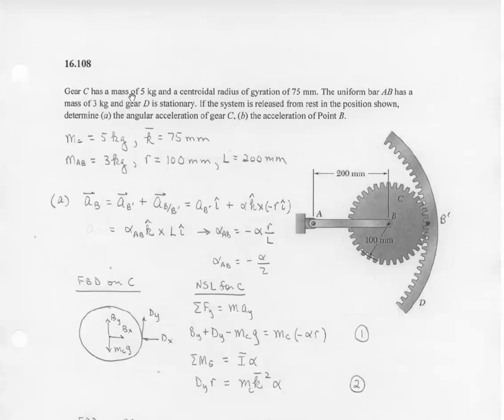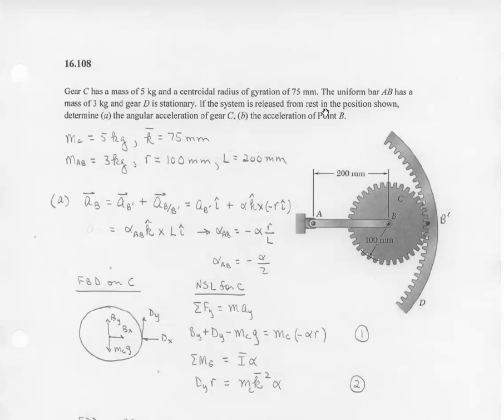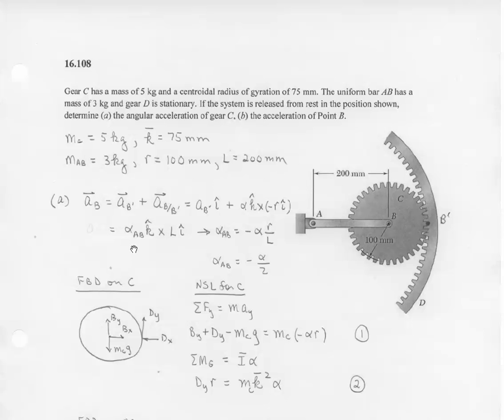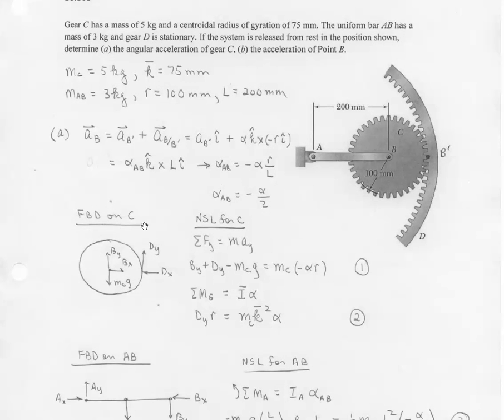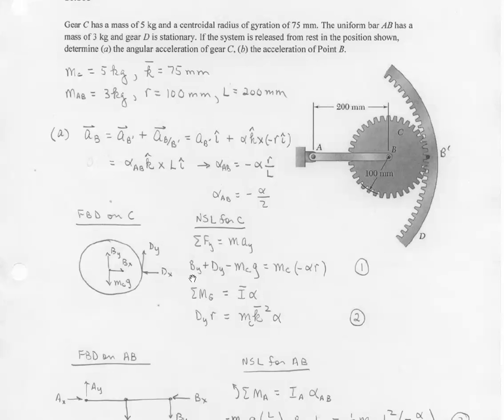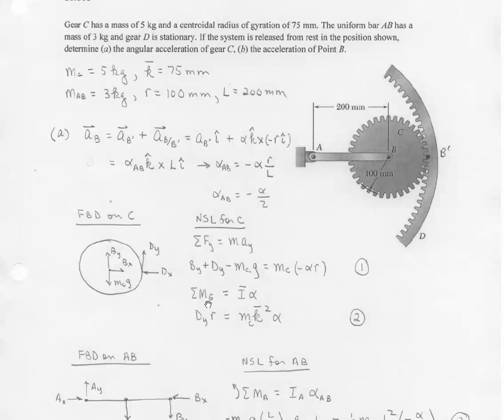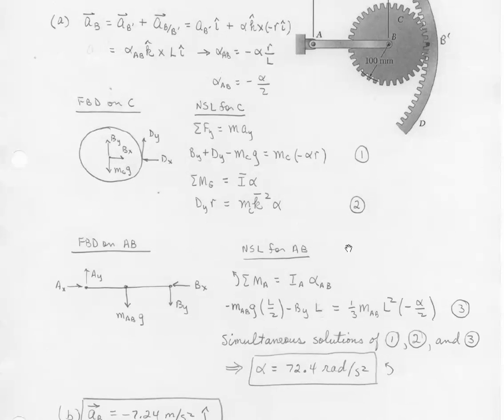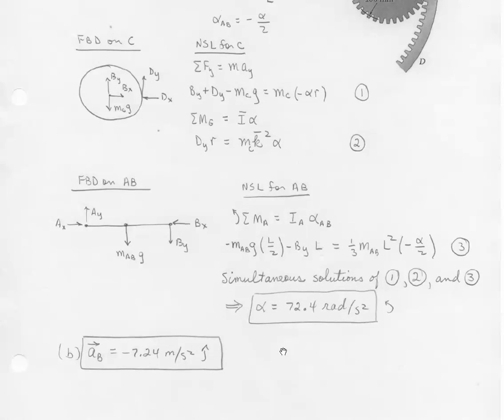16 108 Edition 10